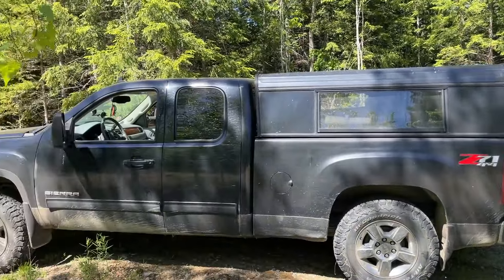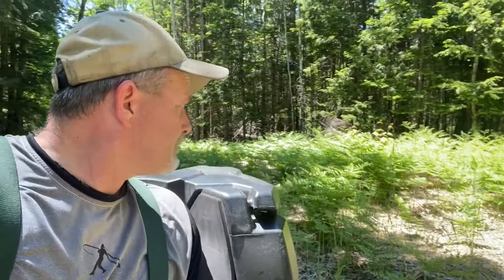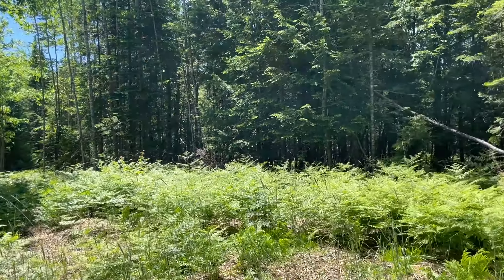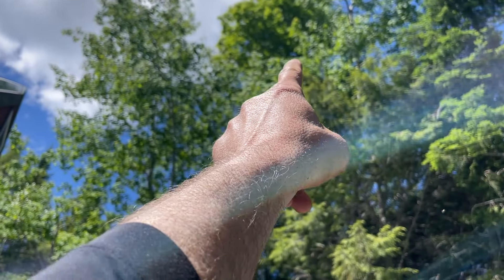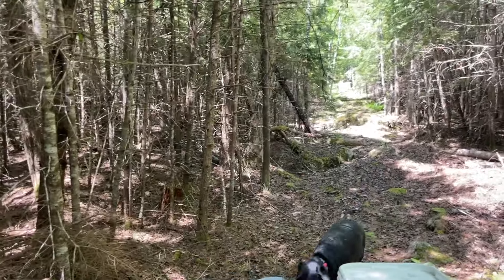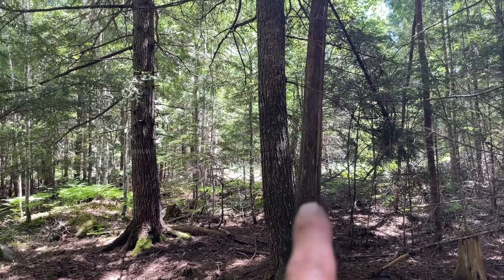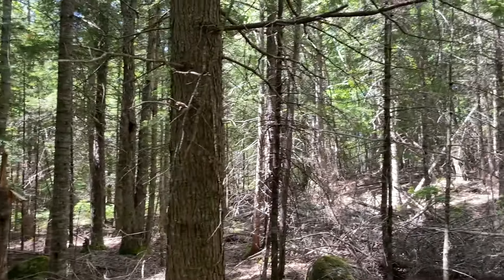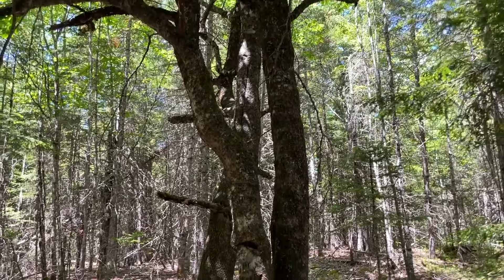Camp TSI Project E1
Hello to all my friends and family. TSI = Timber Stand improvement. My property is in desperate need of some thinning out. I am in the works on getting a logger on the property to thin the trees out. This will definitely make it not such a great place to hunt this season but this should definitely help in the long run as long as I can do my part. I hope to have quite a bit cleared behind the camp and hopefully make the food Plot much larger. We shall see what happens. Supposedly the Logger will be here in July to start the work. If I can I will do some filming of it, if at all possible. If anyone has any ideas or suggestions please leave them in the comments. I would certainly appreciate any and all knowledge. Thank You! God Bless and Good Hunting to you!